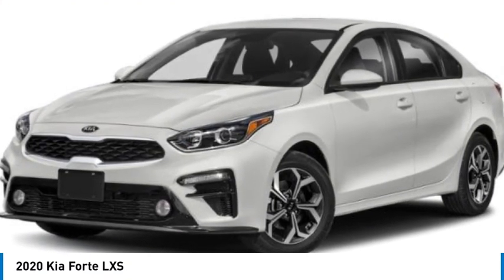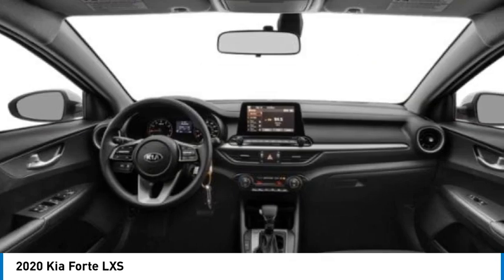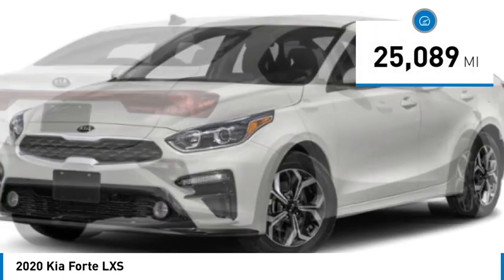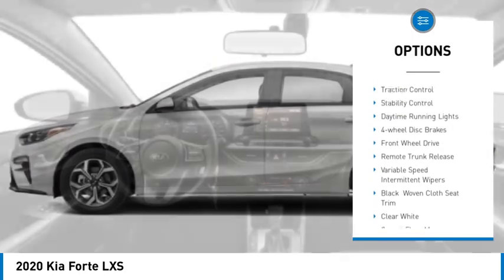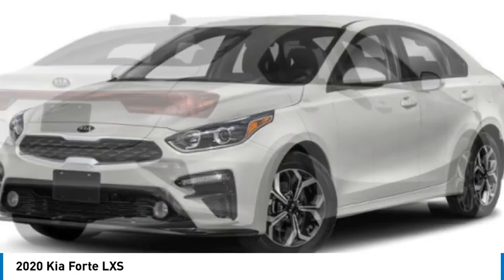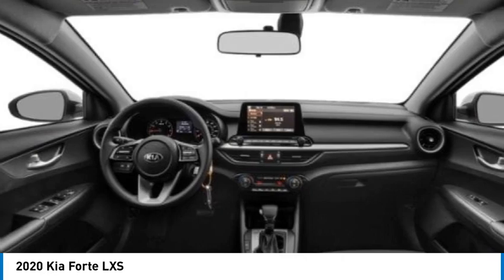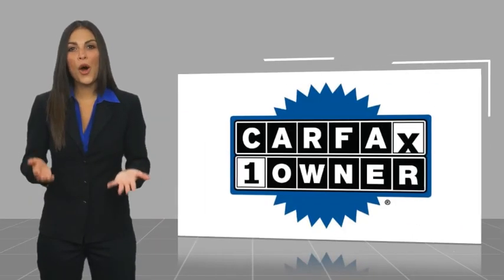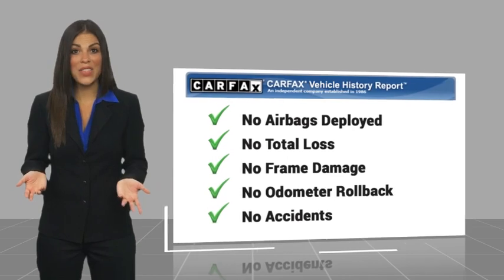2020 Kia Forte K11462A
2020 Kia Forte LXS

2020 Kia Forte LXS Clear WhiteThis Forte LXS includes 4 Speakers, 4-Wheel Disc Brakes, ABS brakes, Air Conditioning, Alloy wheels, AM/FM radio, Apple CarPlay & Android Auto, Brake assist, Bumpers: body-color, Cargo Mat, Carpet Floor Mats, Delay-off headlights, Driver door bin, Driver vanity mirror, Dual front impact airbags, Dual front side impact airbags, Electronic Stability Control, Exterior Parking Camera Rear, Front anti-roll bar, Front Bucket Seats, Front Center Armrest, Front reading lights, Front wheel independent suspension, Fully automatic headlights, Illuminated entry, Low tire pressure warning, Occupant sensing airbag, Overhead airbag, Overhead console, Panic alarm, Passenger door bin, Passenger vanity mirror, Power door mirrors, Power steering, Power windows, Radio data system, Radio: AM/FM/MP3 Audio System, Rear window defroster, Remote keyless entry, Security system, Speed control, Split folding rear seat, Steering wheel mounted audio controls, Tachometer, Telescoping steering wheel, Tilt steering wheel, Traction control, Trip computer, Variably intermittent wipers, Wheels: 16 Machine Finish Alloy, and Woven Cloth Seat Trim . While every effort has been made to ensure display of accurate data, the vehicle listings within this web site may not reflect all accurate vehicle items. All Inventory listed is subject to prior sale. The vehicle photo displayed may be an example only. Pricing throughout the web site does not include any options that may have been installed at the dealership. Please see the dealer for details. Vehicles may be in transit or currently in production. Some vehicles are shown with optional equipment. See the actual vehicle for complete accuracy of features, options & pricing. Because of the numerous possible combinations of vehicle models, styles, colors and options, the vehicle pictures on this site may not match your vehicle exactly; however, it will match as closely as possible. Some vehicle images shown are stock photos and may not reflect your exact choice of vehicle, color, trim and specification. Not responsible for pricing or typographical errors. Virtual Inventory, Available Configurations and In-Transit inventory contains vehicles that have not actually been manufactured. These vehicles show consumers sample vehicles that may be available. Pricing, Options, Color, and other data pertaining to these vehicles are provided for example only. All information pertaining to these vehicles should be independently verified through the dealer. 29/40 City/Highway MPG90 DAYS TIL FIRST PAYMENT AVAILABLE ON PRE-OWNED CARS AND HOME DELIVERY UP TO 100 MILES. W.A.C. SEE DEALER FOR DETAILS. *Price excludes tax, tag, title, and electronic filing fee, as well as market adjustment and $599.50 Closing Fee. A copy of the advertisement must be presented at the time of purchase to receive any special or advertised price. Prior sales are excluded. Cannot be combined with website offers. We attempt to update this inventory regularly; however, there can be a lag between the sale of a vehicle and the updating of inventory. * The efficiency of eCommerce permits us to offer eCommerce consumers pricing benefits. Therefore, prices on this site are available only to consumers who initiate their transactions via email or the contact mechanism of this site. * While every reasonable effort is made to ensure the accuracy of this information, we are not responsible for any errors or omissions contained on these pages. Internet sale price must be presented at the time of sale, internet sales price does not include dealer installed terms. *If you enter a cell phone number, or another number that you later convert to a cell phone number, you agree that we may contact you at this number. You also agree to receive calls and messages such as, pre-recorded messages, calls and messages from automated dialing systems, or text messages. Normal cell phone charges may appl